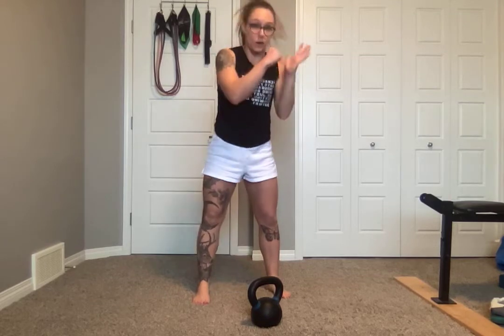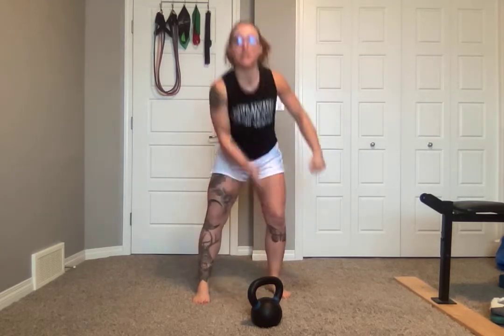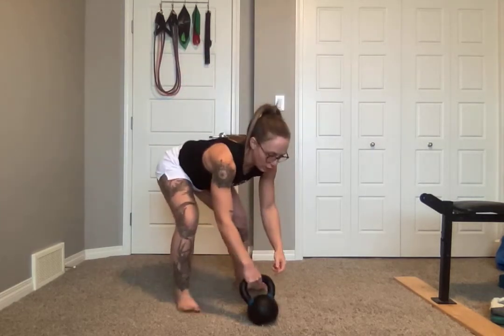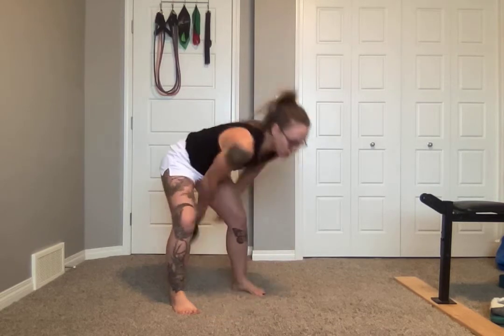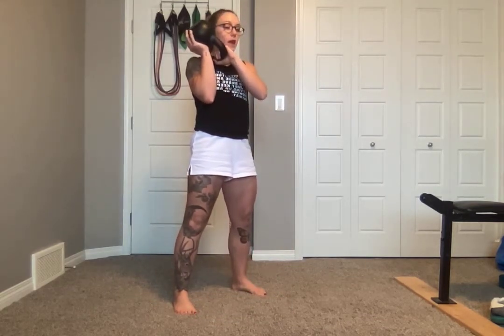Slingshot Reverse Tap